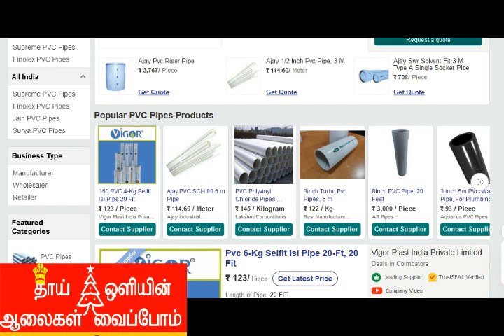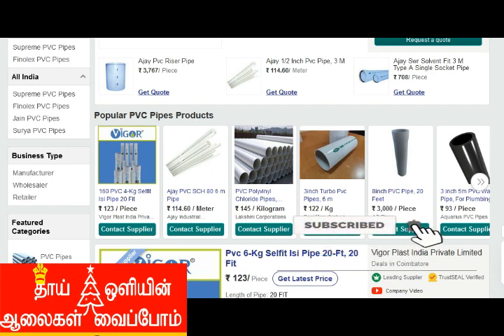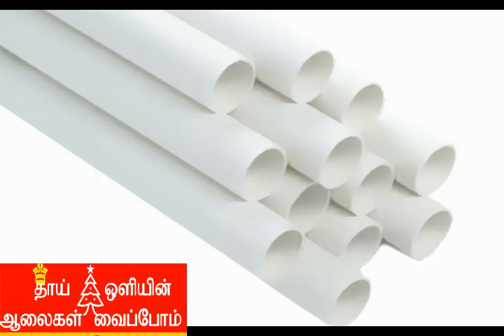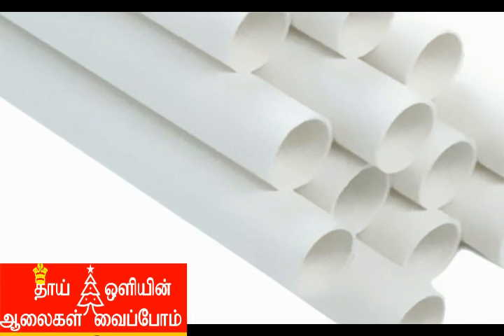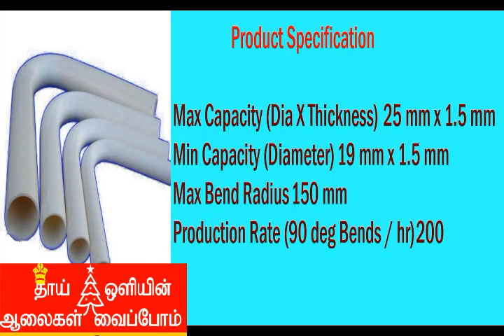இரு மடங்கு லாபம் தரும் தொழில் | New Business Ideas | Small Business Ideas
This Videos Used For spare parts manufacturing business ideas | Wholesale business ideas
Pcv  pipe bend making machine

மாதம் 500,000 வரை லாபம் வரக்கூடிய தொழில் / New Business Ideas / Small Business Ideas

கருப்பு உளுந்து தோல் நீக்கும் தொழில் , மாதம் வருமானம் நீங்க எதிர்பார்பதை விட அதிகமாக இருக்கும்

Water Can Business / குறைந்த முதலீட்டில் தண்ணீர் கேன் பிசினஸ்

500 ரூபாய் முதலீட்டில் தொழில்/ small business ideas tamil/low investment business/ new business idea

இது மட்டும் தெரிந்தால் போதும் பல இலட்சங்களை சம்பாரிக்கலாம் / Rice Wholesale business - Tamil.

Online - ல அதிகமா Sales ஆகுற Product / E - Commerce Business / Online product sales business ideas.
ஒரே ஒரு Dealership மட்டும் எடுத்தால் போதும் உங்க Life Settled / New business ideas 2022
Low Investment Dealership / மாட்டு சாணத்தில் தயாரித்த Paint Dealership பெறுவது எப்படி ?
இப்படியும் சம்பாரிக்கலாமா / இதெயெல்லாம் ஒரு தொழிலா / new business ideas / small business ideas

ஒரே வாரத்தில் பலமடங்கு லாபம் கிடைக்கும் தொழில் / யாருக்கும் தெரியாத தொழில் / New Business Ideas.

ஒருமுறை முதலீடு வருடம் முழுவதும் வருமானம் வரும் / Part Time Business Ideas / New Business Ideas

தினமும் 20,000 லாபம் தரும் தொழில் / New Business Ideas / Small Business Ideas